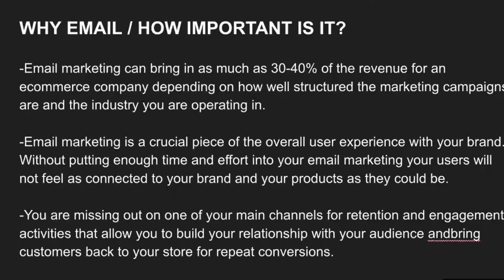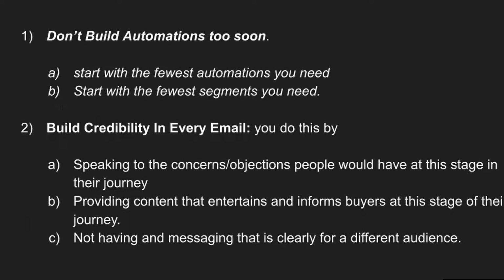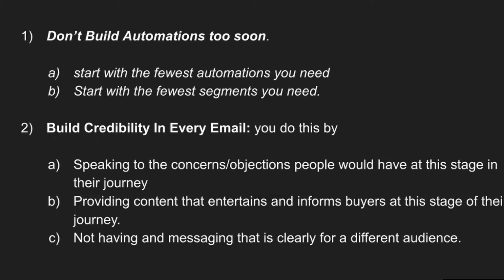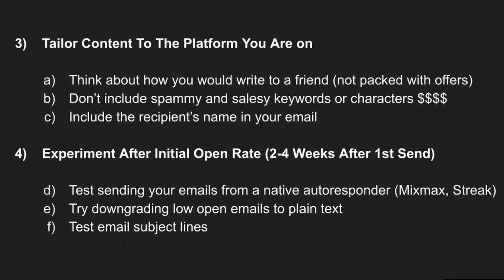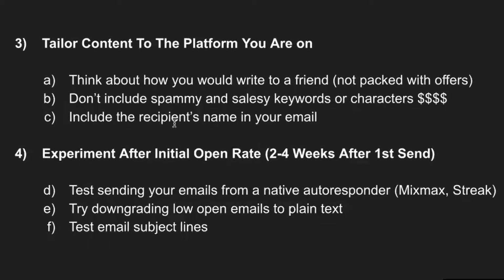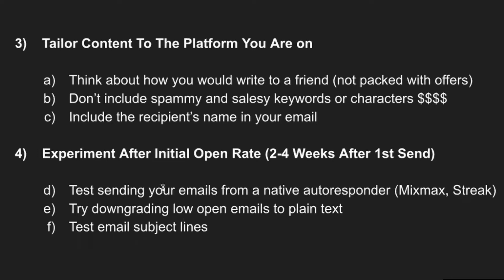The Best Ecommerce Email Marketing Setup For Businesses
WHAT - “In this video we are going to talk about creating a “customer Journey” for an ecommerce company.

WHY THIS MATTERS - This is important because the majority of ecommerce companies are grossly underutilizing email marketing

WHY EMAIL / HOW IMPORTANT IS IT?

-Email marketing can bring in as much as 30-40% of the revenue for an ecommerce company depending on how well structured the marketing campaigns are and the industry you are operating in.

-Email marketing is a crucial piece of the overall user experience with your brand.  Without putting enough time and effort into your email marketing your users will not feel as connected to your brand and your products as they could be.

-You are missing out on one of your main channels for retention and engagement activities that allow you to build your relationship with your audience and bring customers back to your store for repeat conversions.

Don’t Build Automations too soon.

start with the fewest automations you need
Start with the fewest segments you need.

Speaking to the concerns/objections people would have at this stage in their journey
Providing content that entertains and informs buyers at this stage of their journey.
Not having and messaging that is clearly for a different audience.

3)    Tailor Content To The Platform You Are on

Think about how you would write to a friend (not packed with offers)
Don’t include spammy and salesy keywords or characters $$$$
Include the recipient’s name in your email

4)    Experiment After Initial Open Rate (2-4 Weeks After 1st Send)

Test sending your emails from a native autoresponder (Mixmax, Streak)
Try downgrading low open emails to plain text
Test email subject lines

3 Email Flows To Start With

Pre Purchase Email Sequence
Post Purchase Email Sequence
Abandon Cart Email Sequence